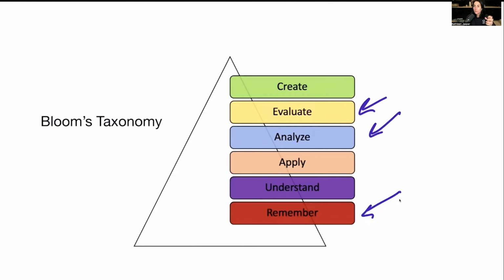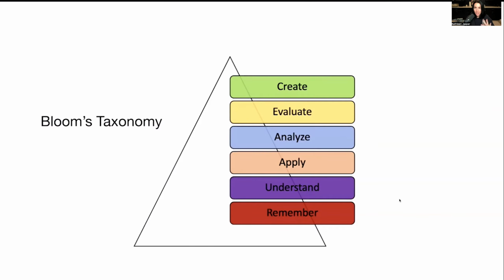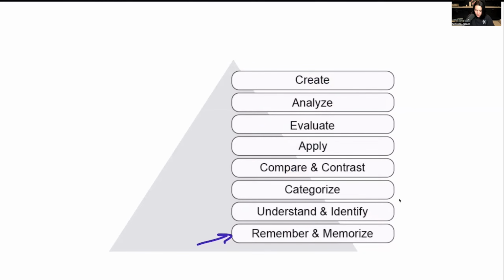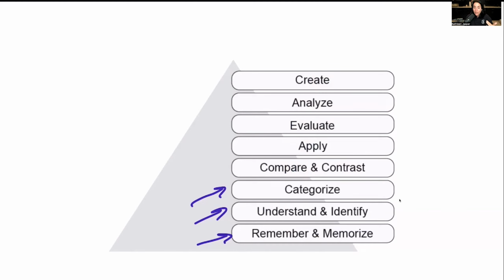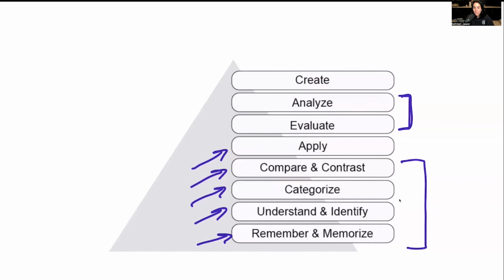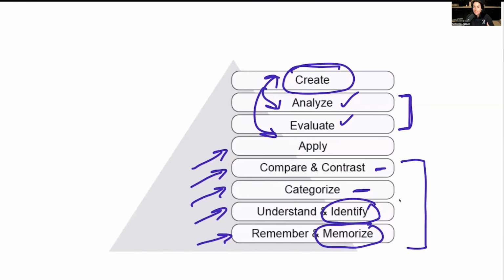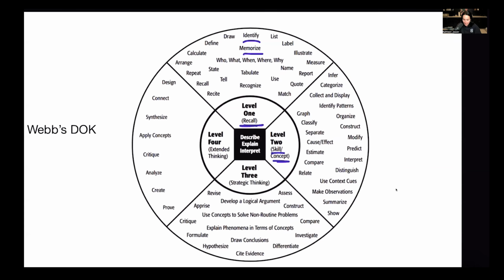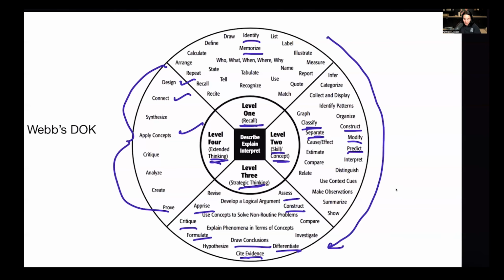PART ONE - Bloom's Taxonomy and Webb's Depth of Knowledge (DOK) | What are they? | Kathleen Jasper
This is part one of a two-part series on Bloom's Taxonomy and Webb's Depth of Knowledge. In the video, I cover the main concepts of each framework and how to think about them while you teach students in your classroom.

Don't forget to watch Part Two where I walk you through how to apply this knowledge to writing good test objectives and understanding your teacher certification exams.